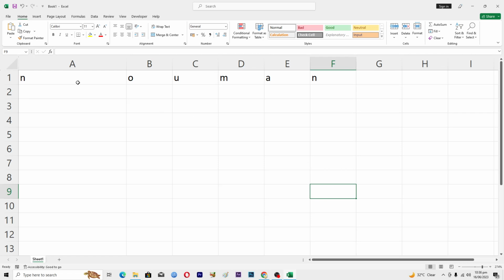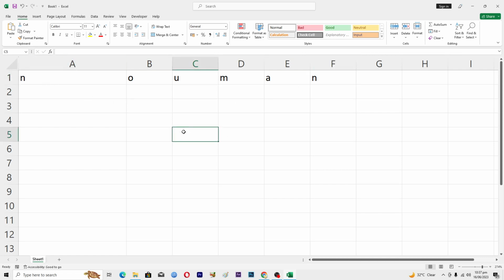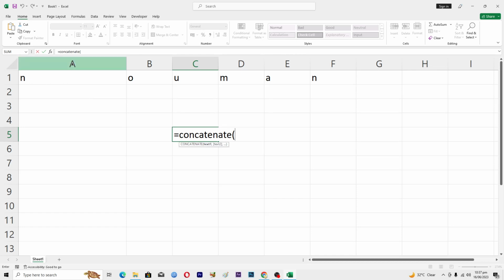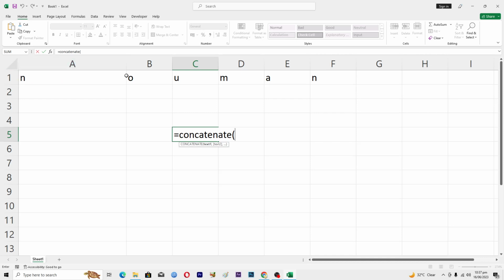How to use the CONCATENATE Function to Combine Text from Multiple Cells into One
excel exceltutorial Learn how to use concatenate function in Microsoft excel to combine text in a single cell.